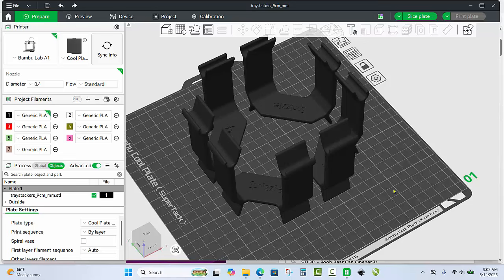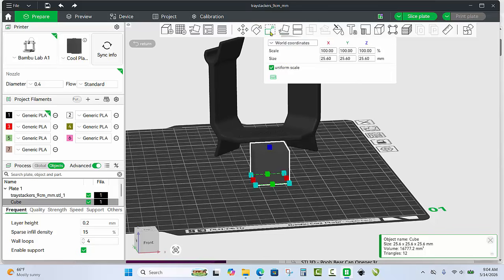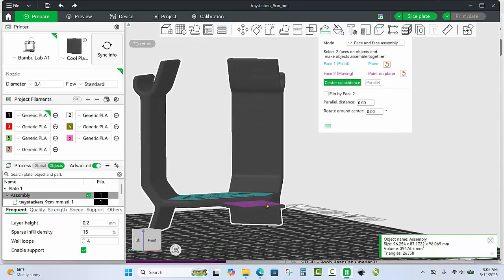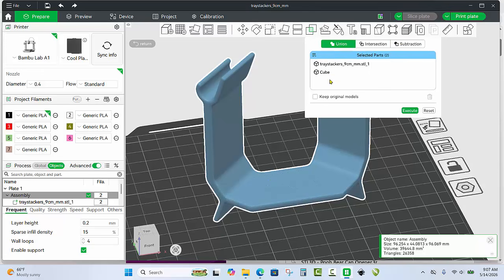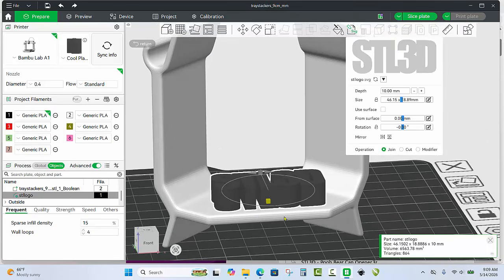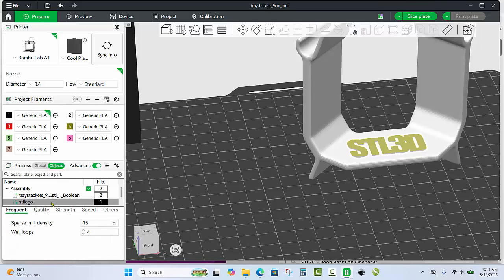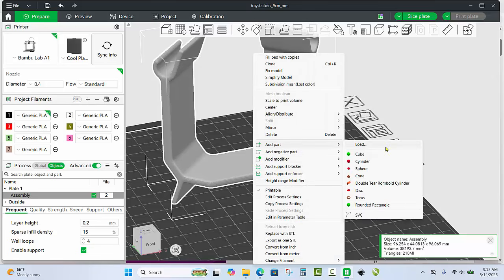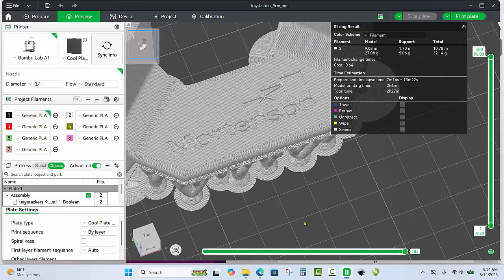3D Printing - Removing and Inserting Recessed Branding on your 3D Models with Bambu Studio